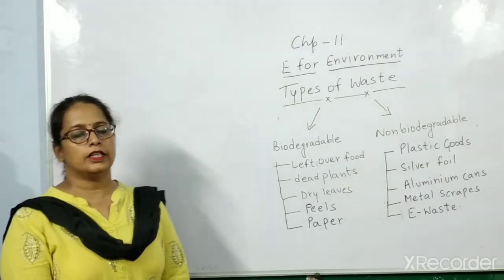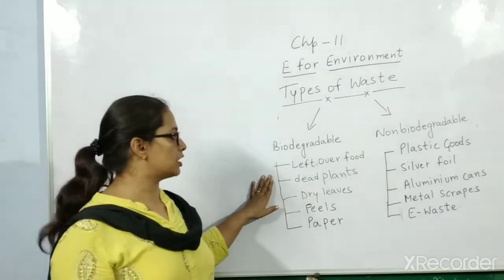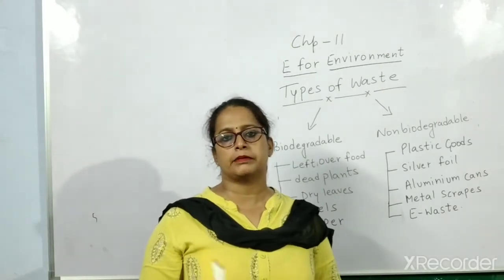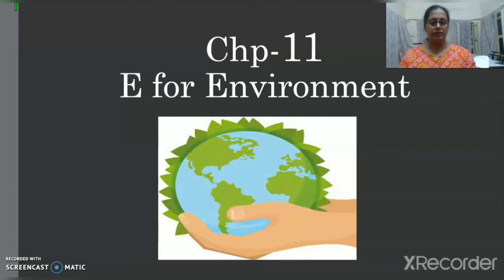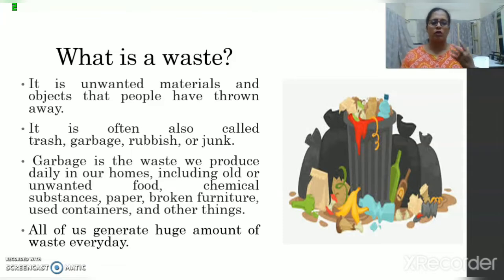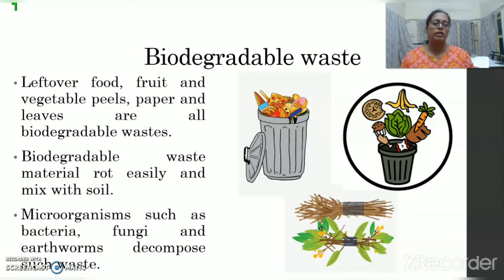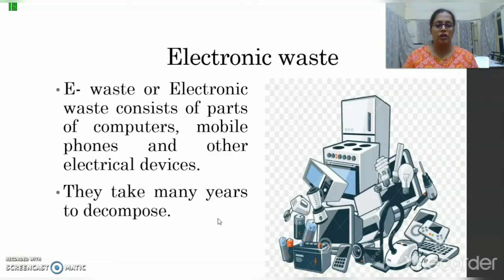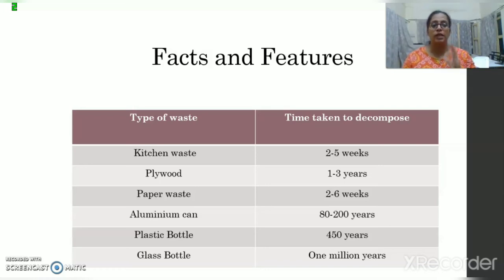Class 5 chp-11 E for Enviornment Module II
TYPES OF WASTES